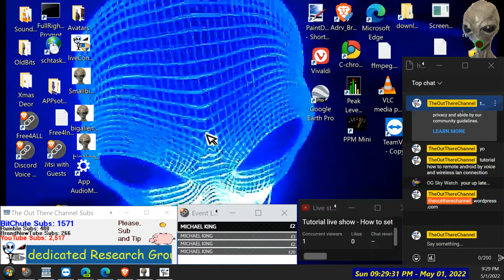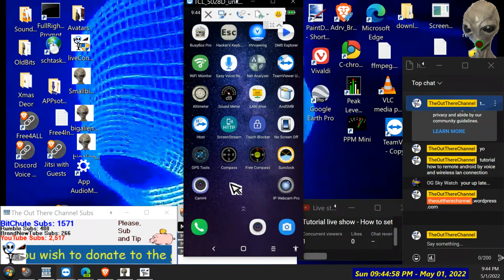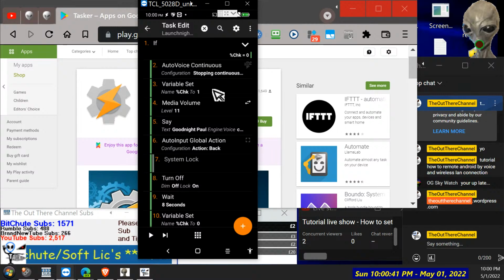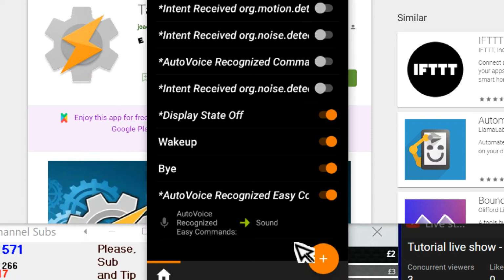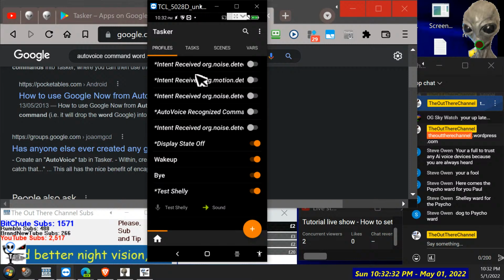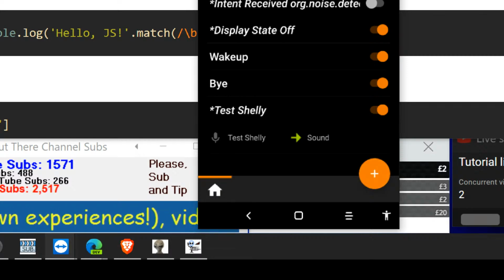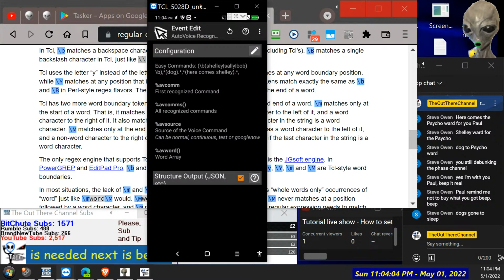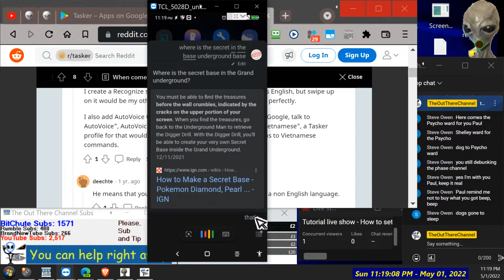Tutorial live show- How to setup Remote Voice Control +PC remote to your android 8 Assistant HOTWORD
Topics with Chapters (TimeStamps)
special link to backup.xml file for imposting into tasker (google drive)
(0) complete after the show! its Live unscripted!

(rough time locations)
[00:00] (1) Gen Chat and wait for people to join the live show
[03:20] (2) main TOPIC -  App covered or needed to replicate what I do
tested on LG and Alcatel phones android 9 but 10+ is best!
[05:35] (3) Apps to grab and install first
Teamviewer full for windows 10, Teamviewer Host app for androind
install and setup account with same email and password
and it will list the connection ids codes for the same group
android install Tasker autovoice autoinput best tp pay few bucks to unlock
all features!
install optional ad block call blokada 5. wont find on play so google
on browser and download apk to side load
if have root adaway is best and open source and always free!
[13:20] (4) Showing how teamviewer works and shows screen of phone
[17:29] (5) I show my voice control to turn off screen of phone and leave
google assistant app window and how to wake up and call assistant
with own hotword and then pass control back to google until done
[27:00] Show the code behind the voice control (AI english API)
[40:50] Creating a new command from scratch to show you
how to execute a script. in this case a simple beep command.
[58:00] how to use regex to do more complex matching of words and phrases
like run dog run if dog is in sentence run a command script.
this is on the fly learning and testing . me self learning too
and you can do the same!

Paul Wraps up for the Night!.

is now HERE!
cheers Paul.

All Links can be found here to socials and beyond!
our website is listed there theouttherechannel.wordpress.com
That do NOT take 30 percent of the donation like google does!

Lobo_Loco_-_01_-_Technomagus_City_ID_501.mp3
sometimes other tunes or a mix of 2
Elvis_Herod_-_07_-_Eggs_Toast_Gas_Fish.mp3
Marc_Burt_-_04_-_Elements_Psychadelik_Pedestrian_chillout_edit.